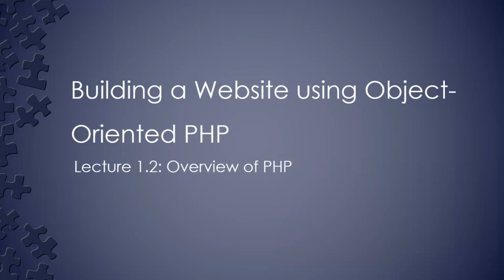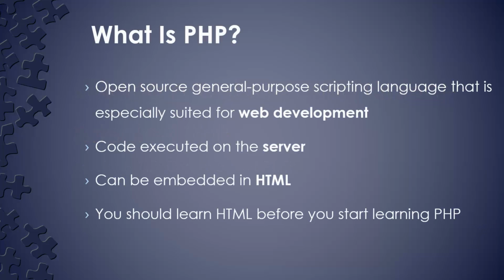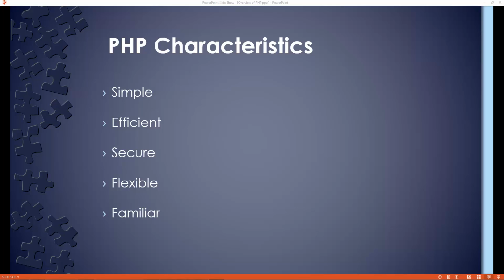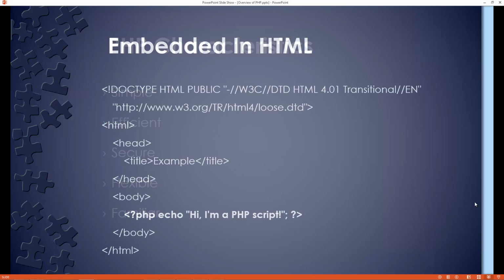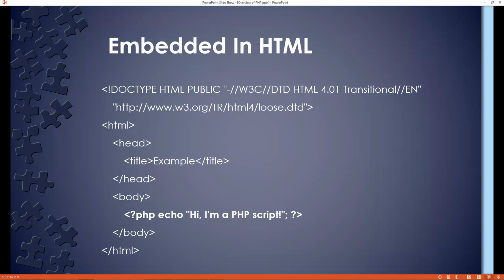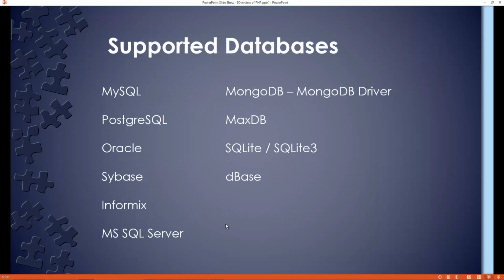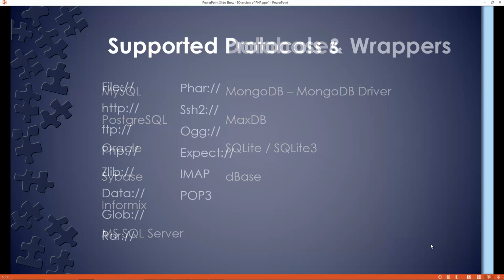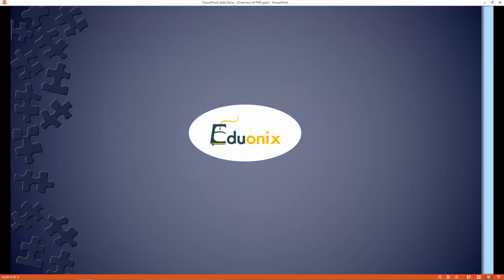Learn Object Oriented PHP By Building a Complete Website - Overview of PHP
The course covers simple concepts such as classes, objects, methods, properties, the MVC, MySQL, Data Binding, Data Abstraction, etc. From fundamentals, you will graduate on to the advanced concepts and finally using all that you have learned – you will actually build an application with a complete login/registration system.